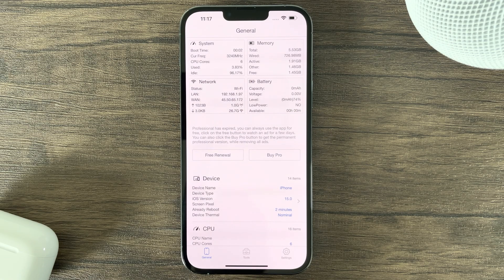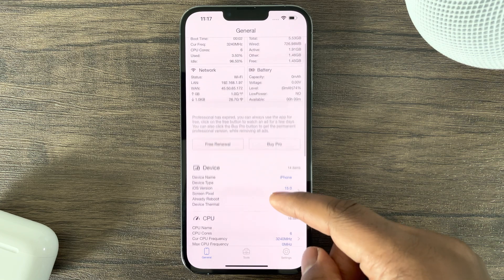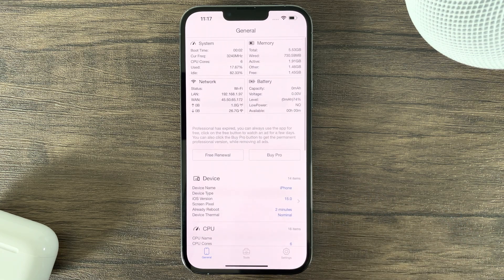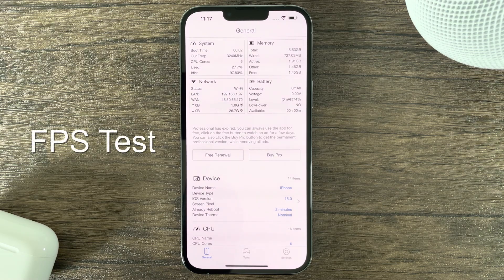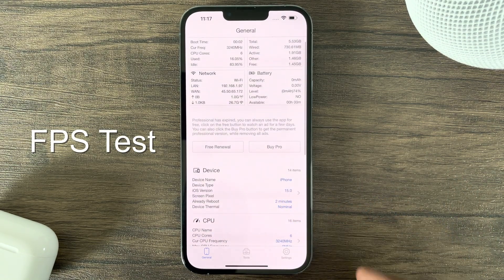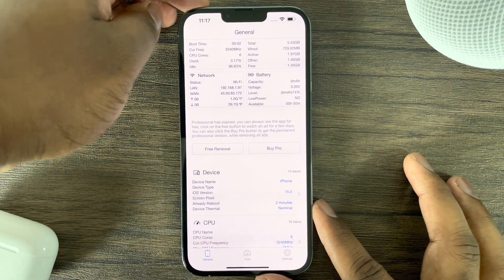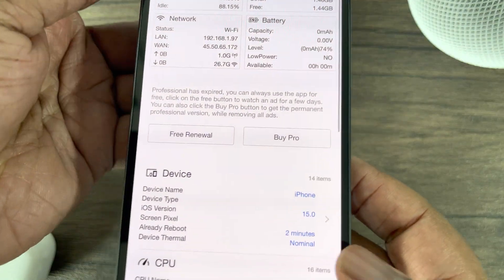I AM SHOCKED! iPhone 13 Pro Max - Genshin Impact FPS/Power Performance Test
Since many asked, I did a longer 21 minute FPS retest for the iPhone 13 Pro max with Genshin Impact.

In this video I will be performing a Genshin Impact FPS test. This test is geared to helping consumers get an idea of the current performance of the iPhone 13 PM with this specific game. Again, Genshin isn’t a benchmark and should not be considered as such. Genshin Impact is known to have optimization issues and therefore, isn’t a reflection of this device’s true performance. With that being said, as usual, I will include a real-time FPS overlay for those interested in watching the test. I will also show FPS, GPU, Power Consumption, and device temperature averages at the end of this video; be sure to definitely check that out! Last, I do want to also note, that I conducted this test in 25c ambient temperature.

Device Information & Test Overview (0:00)
Genshin Impact Max Settings/Controller (0:54)
Genshin Impact 2.0 FPS Test (1:42)
FPS, GPU, Power, & Temp Results (12:05)
Conclusion (13:42)